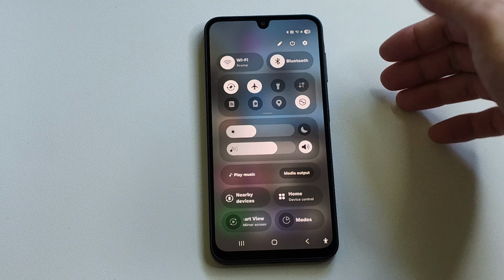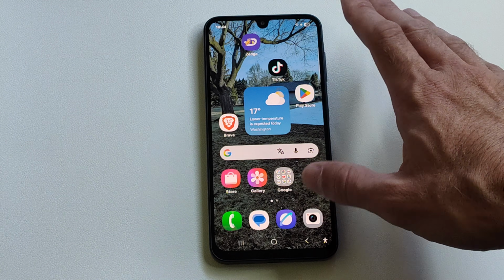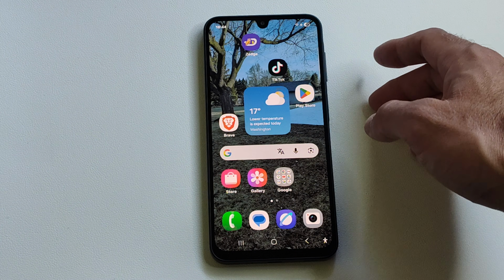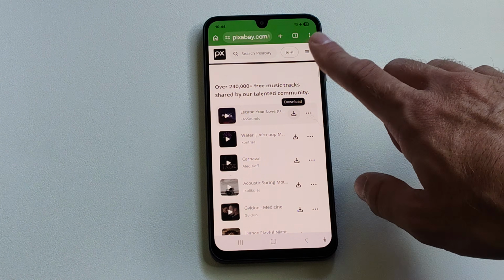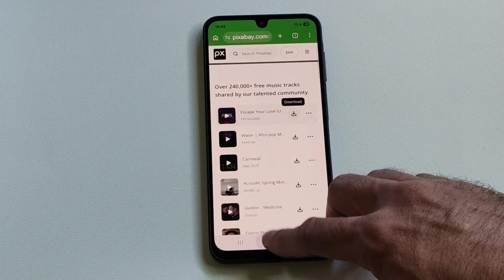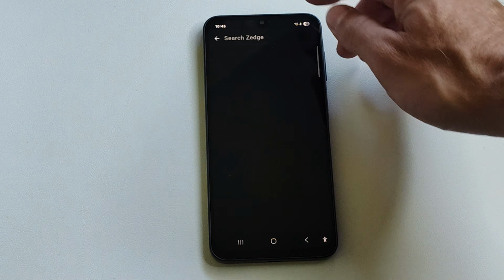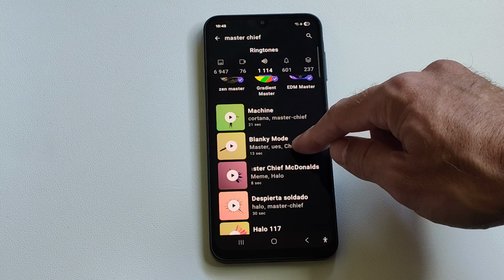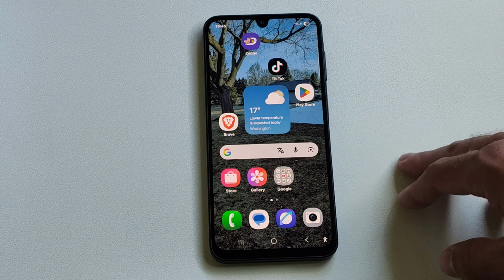How to Set Song As Ringtone On Android Phone - Fast Tutorial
You can easily set any song as your ringtone on Android by using the Settings app, a music player, or a file manager to select a local audio file.

Step 1: Prepare the Song
Make sure the song you want is downloaded or stored locally on your phone. Android cannot use songs directly from cloud storage or streaming apps unless downloaded. Compatible formats include MP3, M4A, WAV, or OGG

Step 2: Set the Song via Android Settings
Open the Settings app on your phone.
Tap Sound & Vibration (or just Sound).

Select Phone Ringtone.
Tap My Sounds or the + icon to add a new ringtone.
Use the file browser to locate your song in Downloads or Music folders.
Select the song and tap Save to set it as your default ringtone

Step 3: Use a Music Player
Many Android music apps, like Samsung Music or Google Play Music, allow you to set a song as a ringtone directly:

Open the song in the app.
Tap the menu (three dots).
Choose Set as Ringtone

Step 4: Use a File Manager
Open your file manager app.

Locate the song in Downloads or Music.
Move or copy it to the Ringtones folder on your device.
Open Settings → Sound → Ringtone and select your song from the list

Optional: Set a Ringtone for a Specific Contact
Open the Contacts app.

Select the contact you want to customize.
Tap the three-dot menu → Set Ringtone.
Choose My Sounds and select your song.
Tap Save to assign the ringtone to that contact